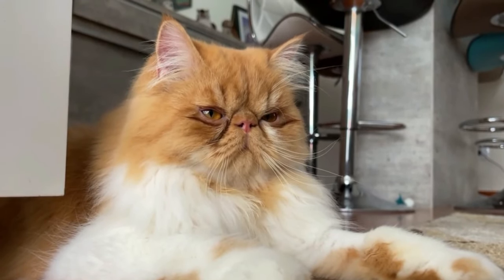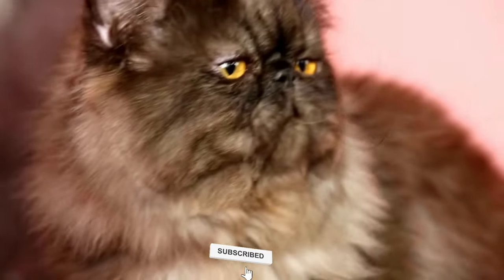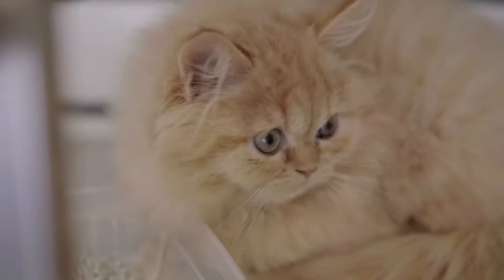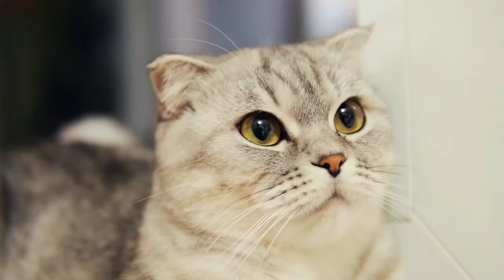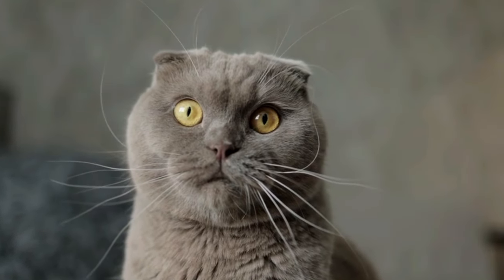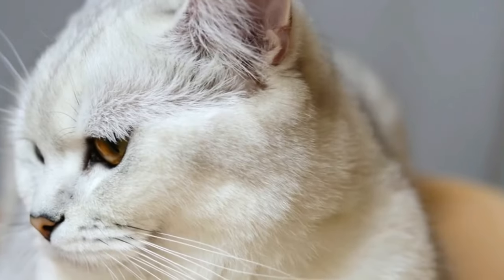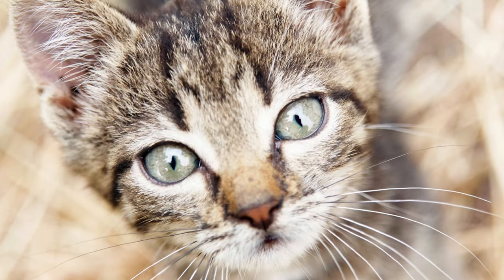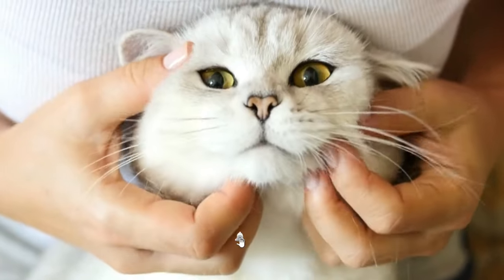how to care for an angora cat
how to care for an angora cat // cara merawat kucing anggora

Angora cats are beautiful, elegant, and long-haired felines that require proper care and attention to maintain their health and appearance.